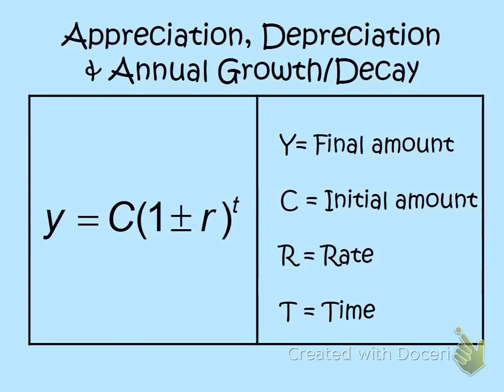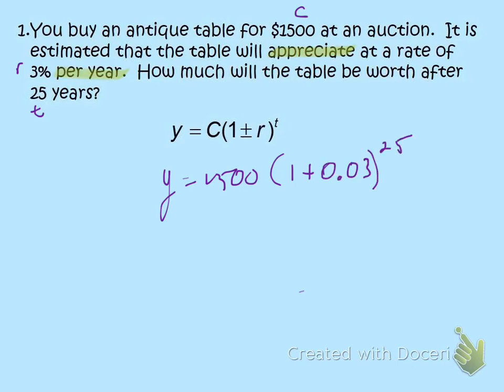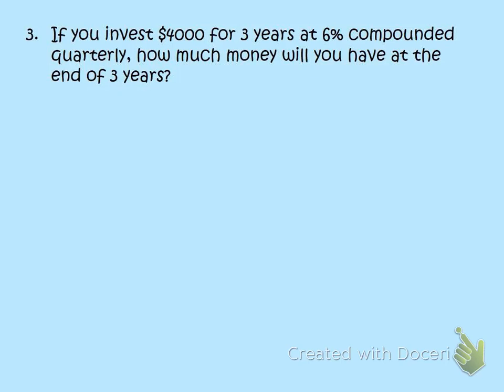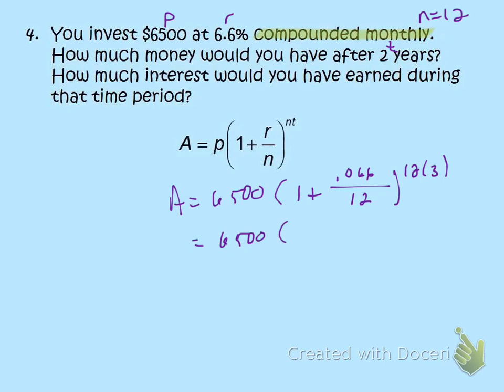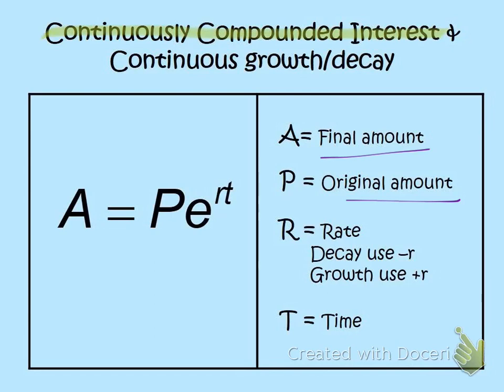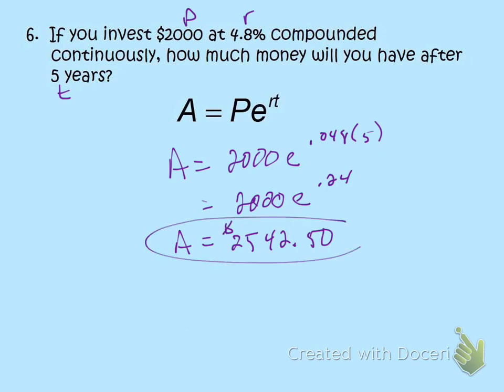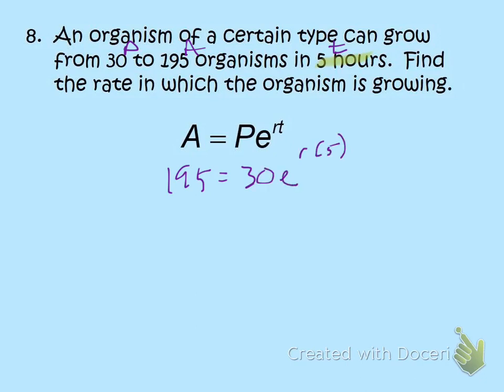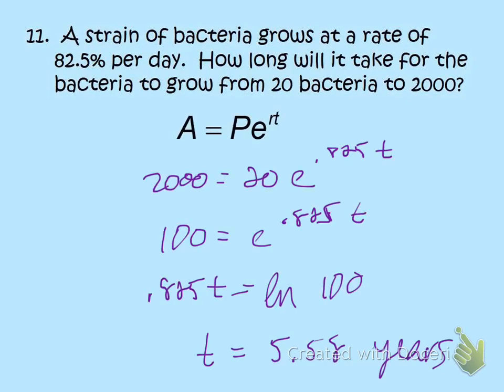Algebra 2 Application Problems for Logarithms